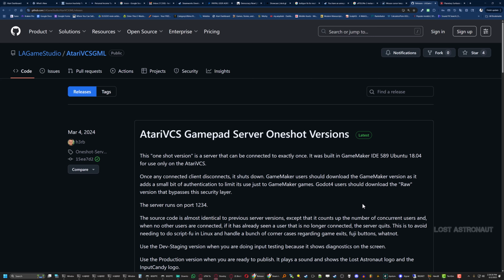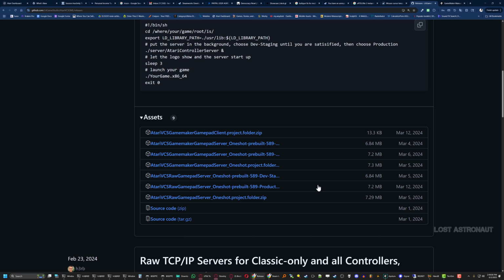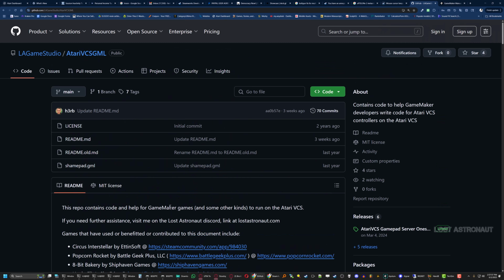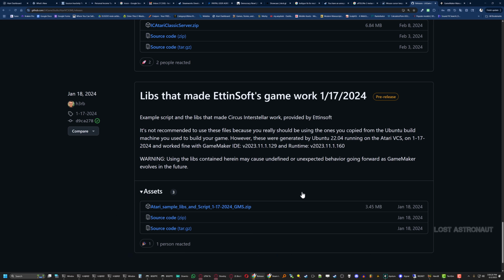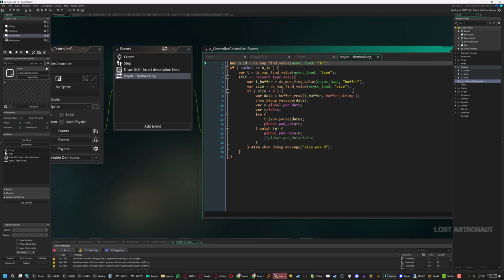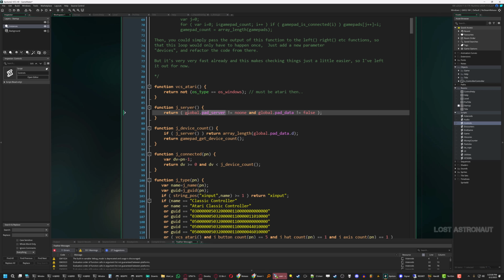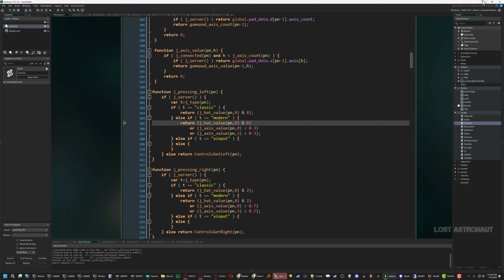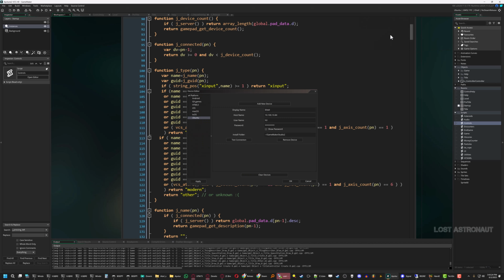Atari VCS and GameMaker Github Tutorial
and it talks about support for Atari VCS "Classic" and "Modern" controllers in GameMaker and also support for other game engines, and how to get really any Linux app to work on an Atari VCS.